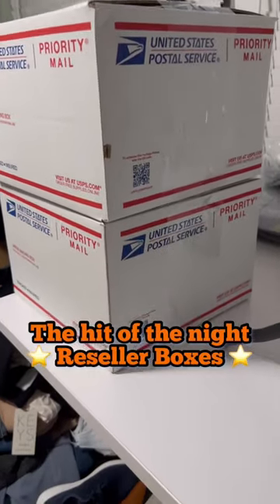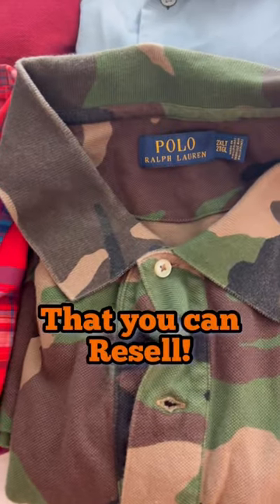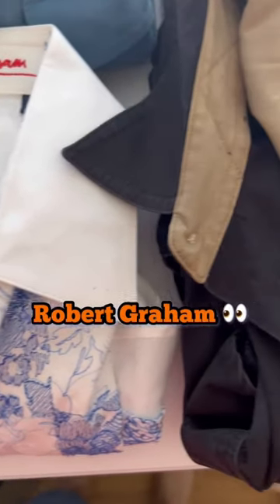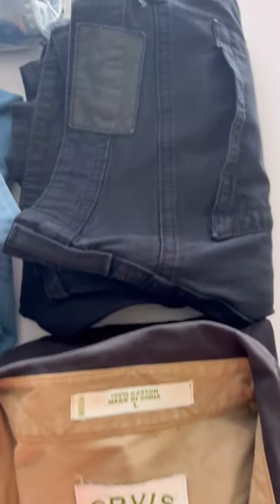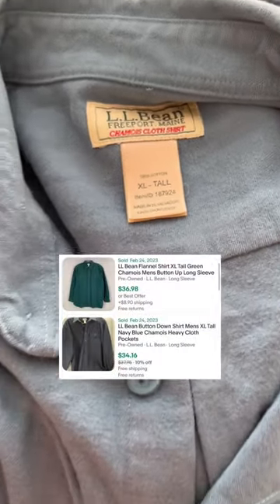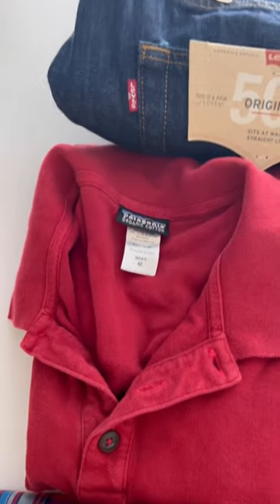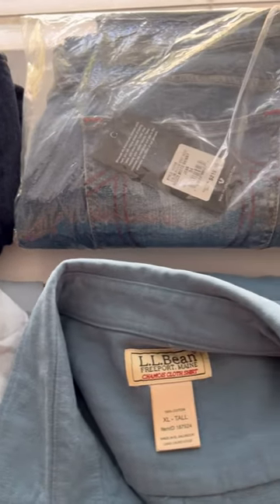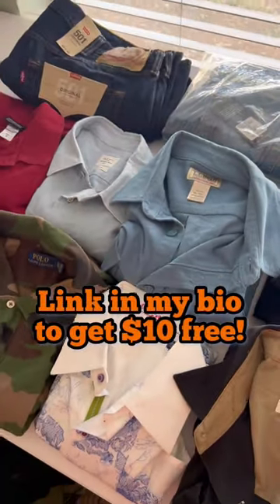Our First Whatnot Show!